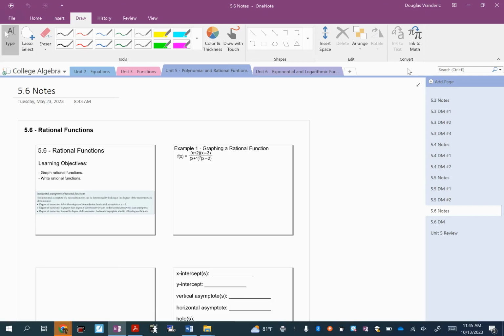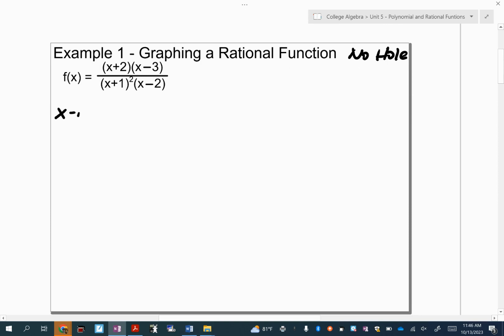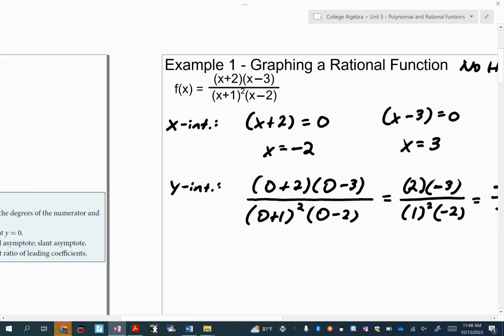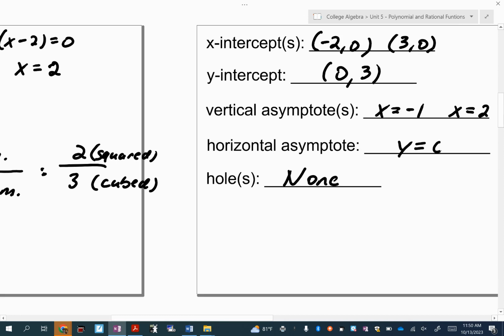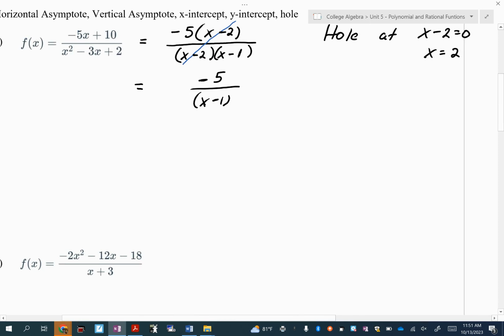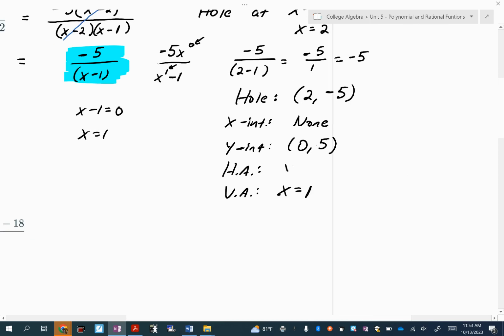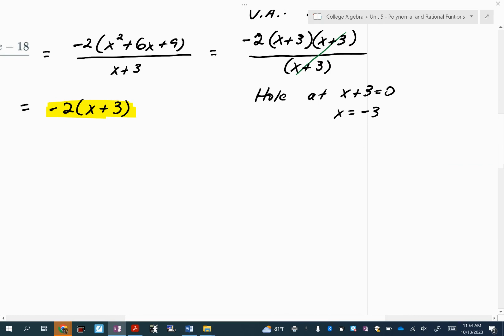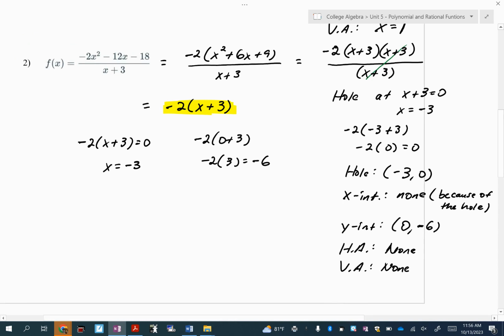5.6 - Rational Functions